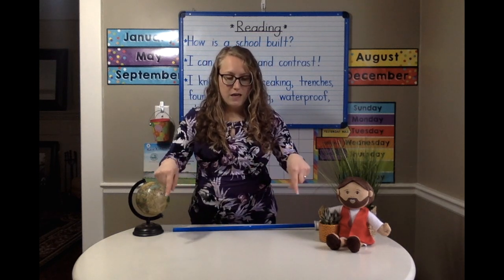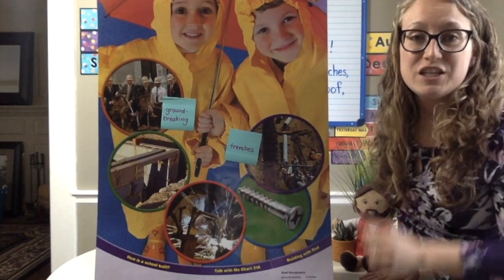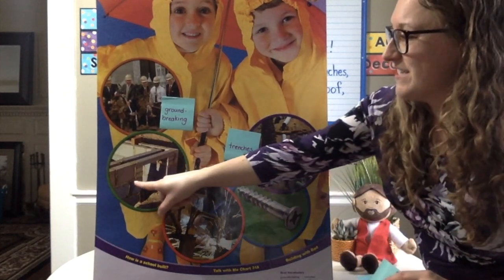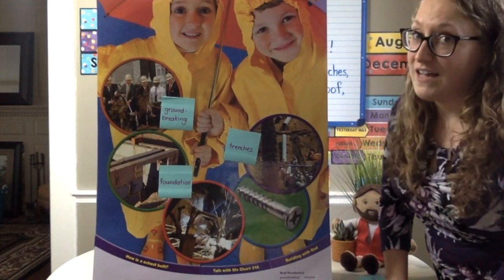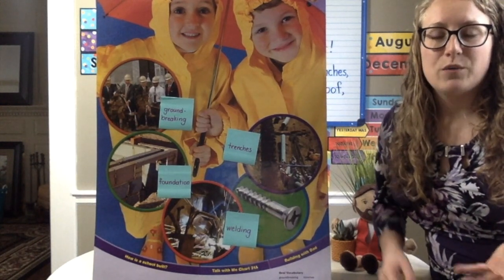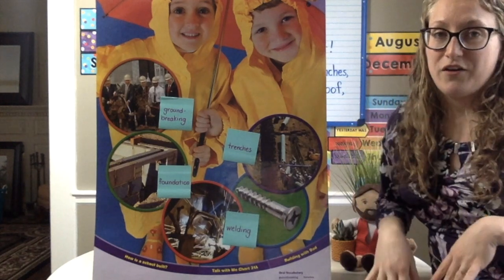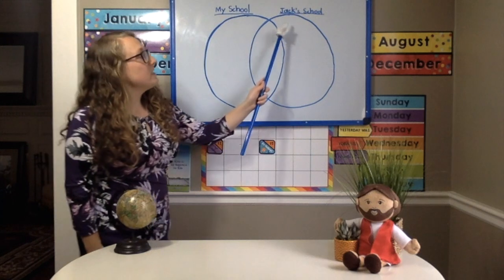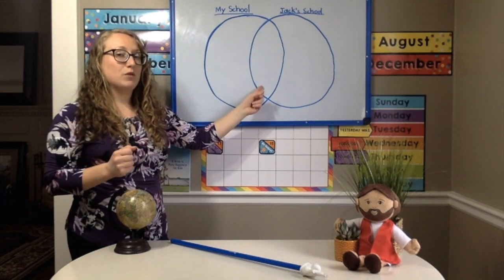04-01-20 Reading Lesson: "If I Built a School"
Hola Kindergarten!
How would YOU build a school? Make sure you check out the story, "If I Built a School"
-Miss Stahler